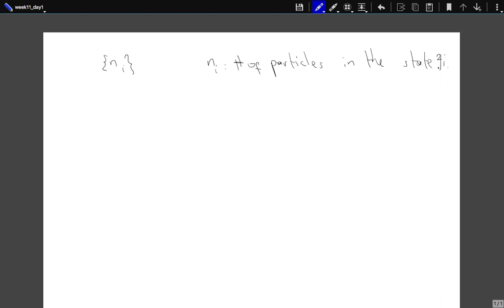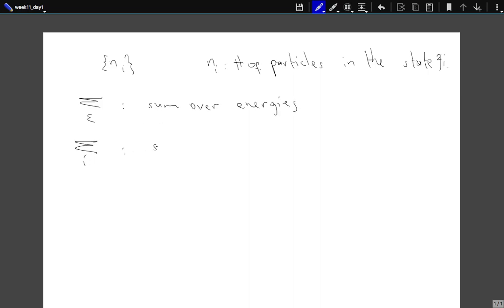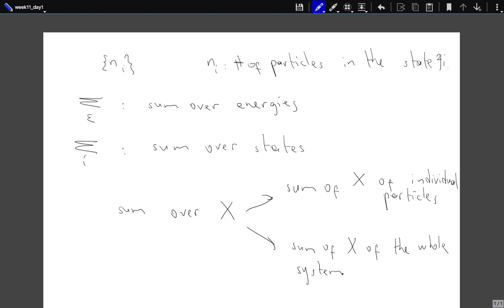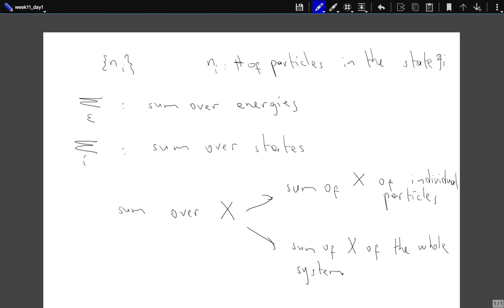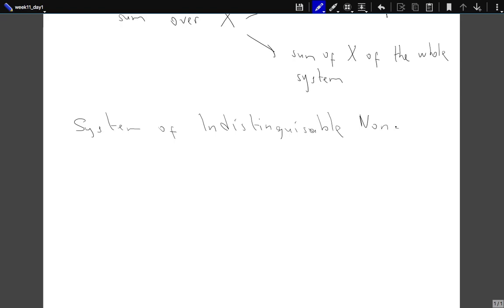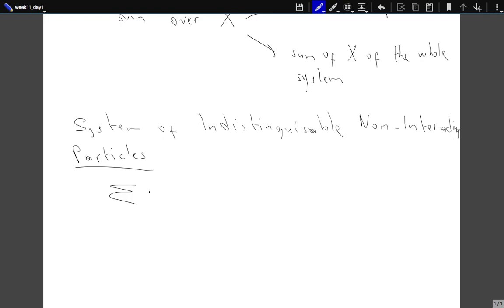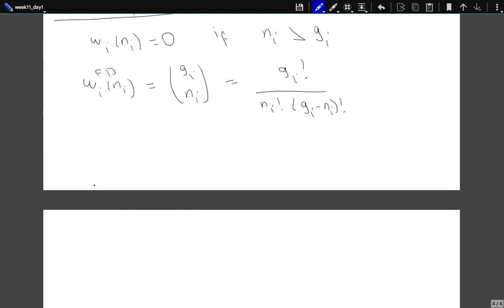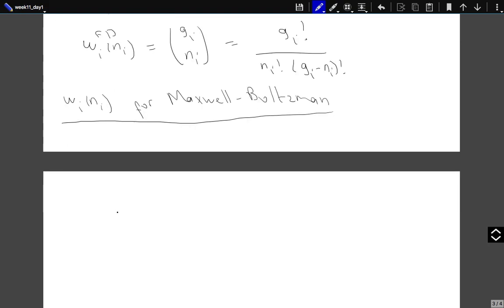Phys501 Week11 Day1 Hour1